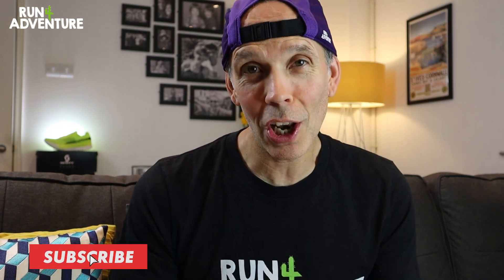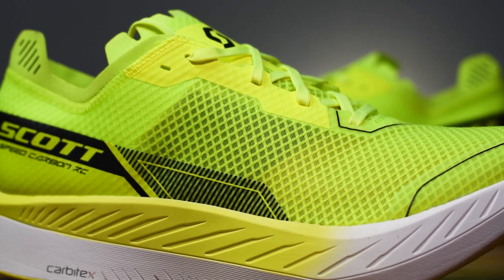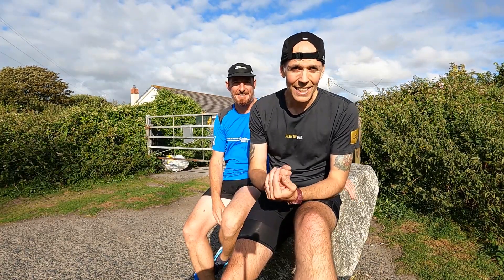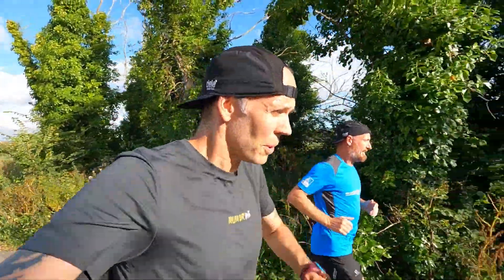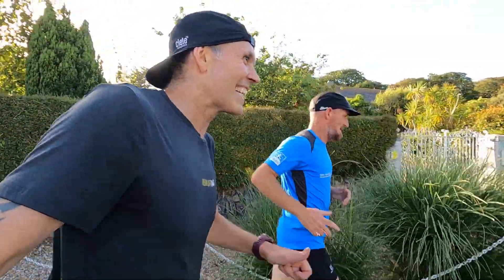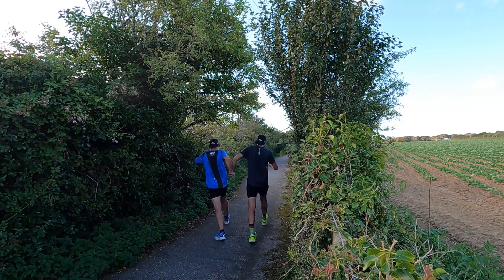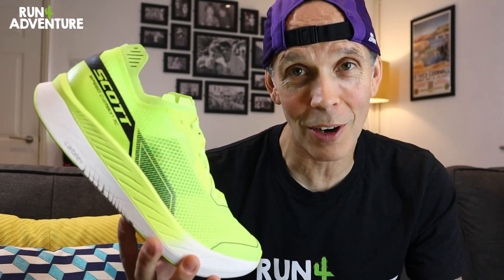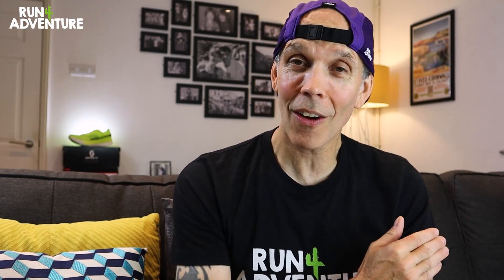SCOTT SPEED CARBON RC First Run First Impressions | Best Carbon Plated Running Shoe | Run4Adventure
First run, first impressions of the all new Scott Speed Carbon RC.
Yeap, that's right - Scott Running have joined the super competitive Carbon plated shoe race with their Speed Carbon RC. As a brand that's probably better know for its trail running shoes, I was really interested in getting hold of a pair and giving them a thorough testing to see how they compared to some of the other Carbon super shoes I've run in.

Here are my thoughts during and after my first session in this new go-faster running shoe and this video is a little bit different this time round because I had some company on the run...

0:00 Intro
1:35 Facts & Figures
4:44 Run Test
12:19 Conclusion
17:38 Outtakes

MUSIC

INTRO VIDEO